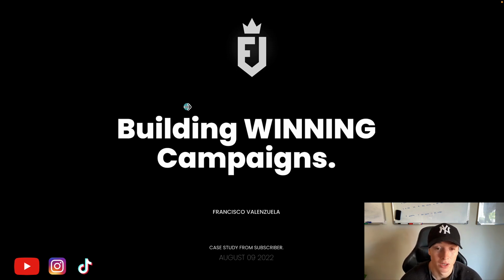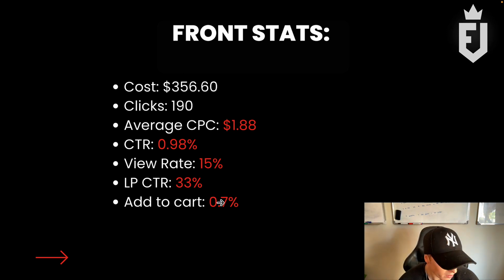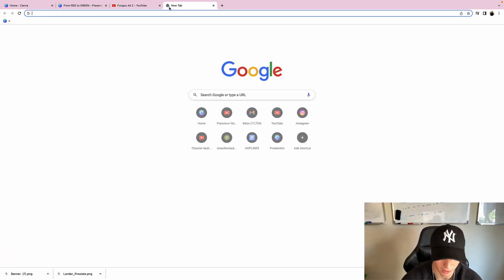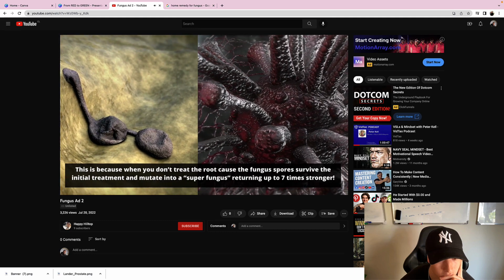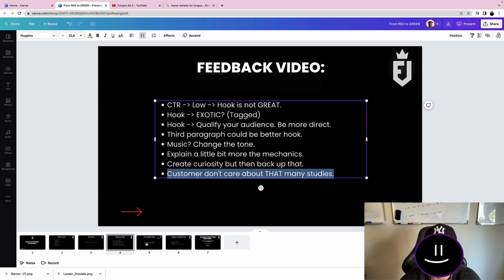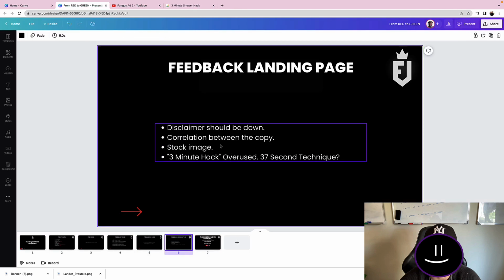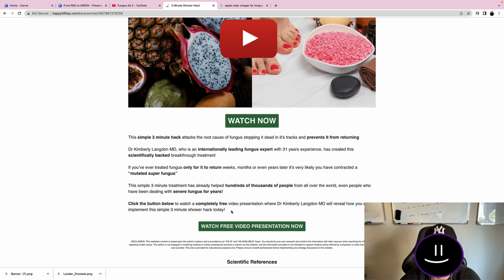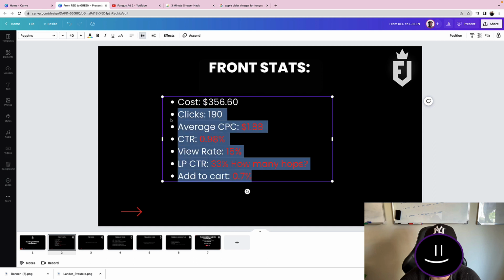How To Make Money With Clickbank Fast [Case Study]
Shoutout to the subscriber that was generous enough to send his funnel data.

Making money online can be difficult if we don't have the right process, and one of this is analyzing the data and making tweaks based on that.

Always take the most from your data so you don't repeat the same mistakes twice, the most important thing that I will do in this case is improve my hook, and congruency.